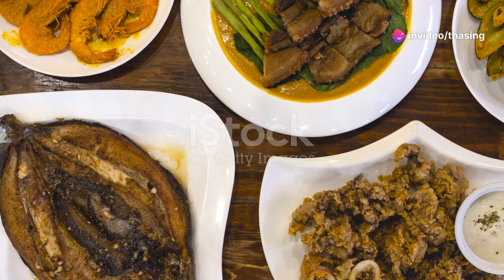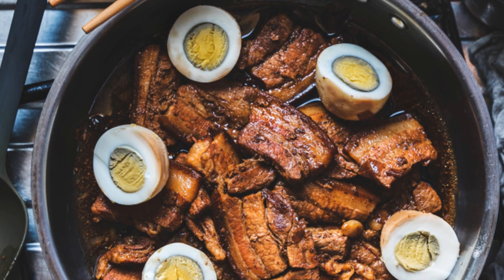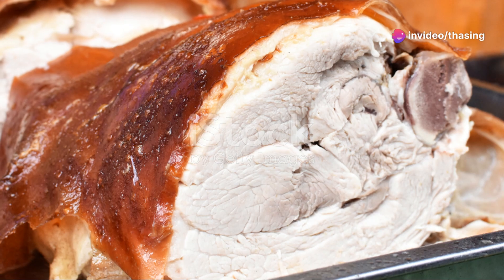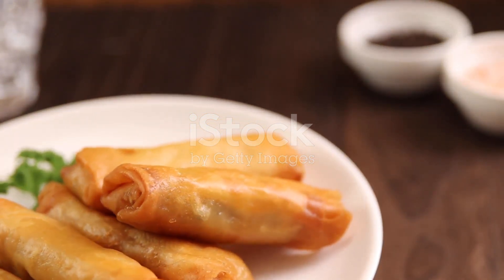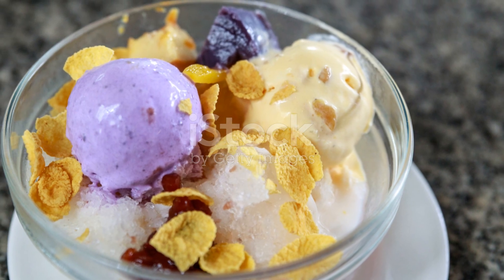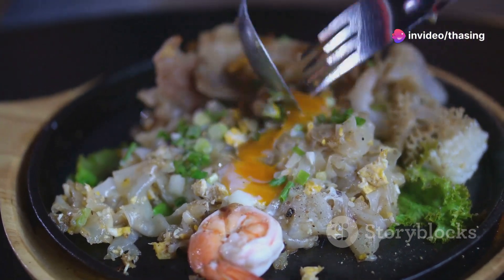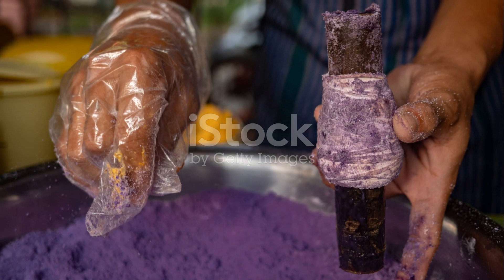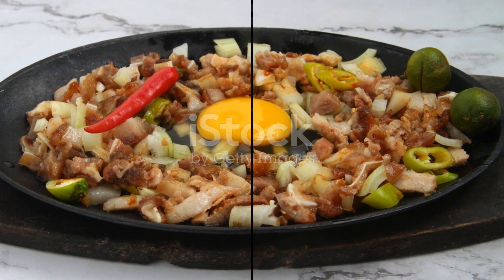Top 10 Most Common and traditional food in Philippines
Hello Everyone